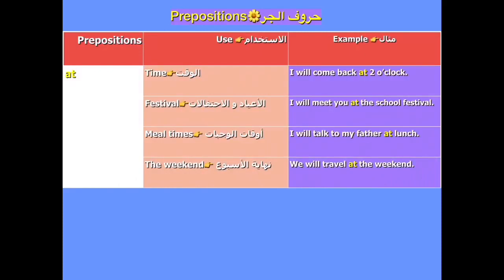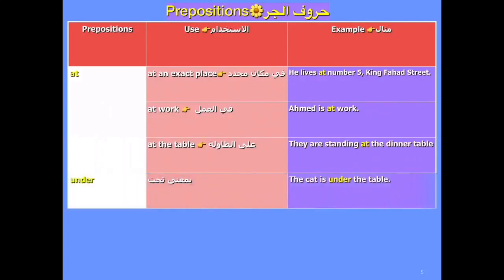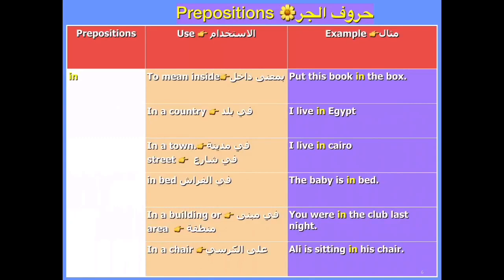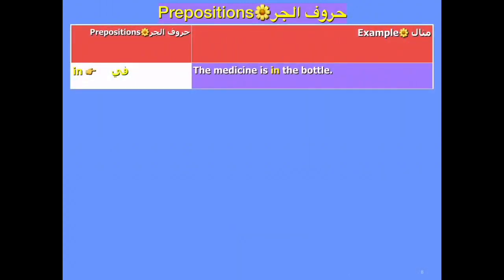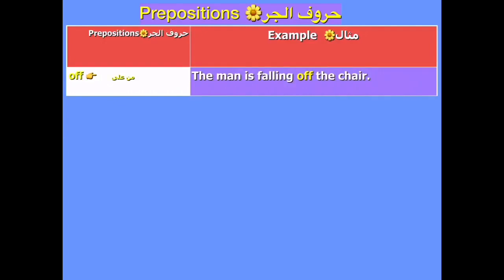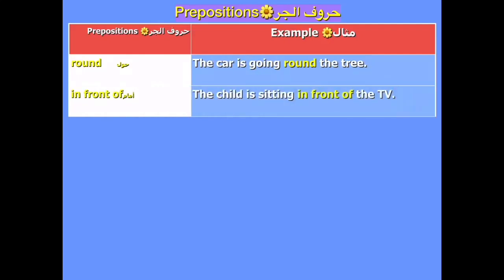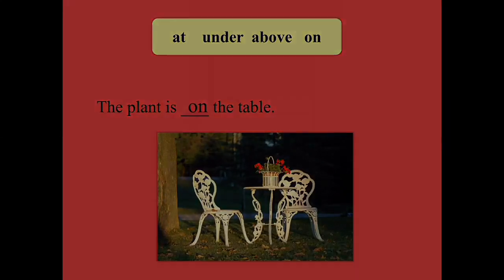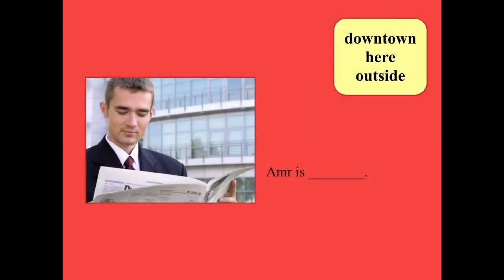الحلقة الحادية عشر🔴 اهم حروف الجر في اللغة الانجليزية بالترجمة والامثله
سوف نتدرب بهذا الفيديو علي اهم اربع مهارات اساسية باللغه الانجليزية
   مهارة الاستماع ✅  مهارة القراءة ✅ مهارة التحدث  ردد بصوت عال ✅ مهارة الكتابة ضروري كتابة حروف الجر بدفتر مع الجمل ايضا ضرورة  سماع الفيديو لاكثر من مره